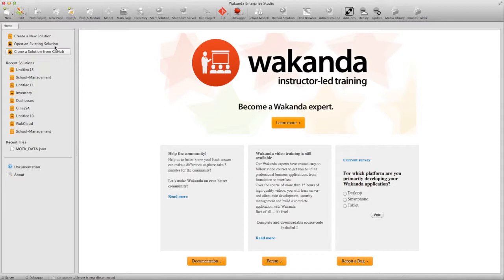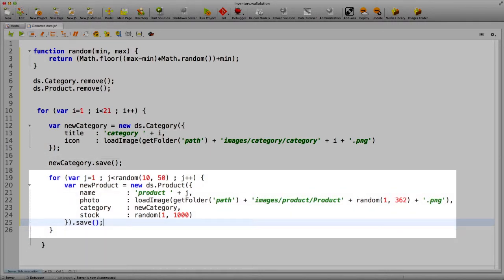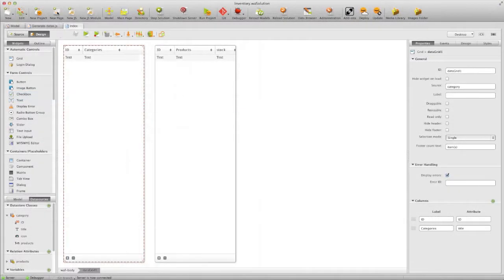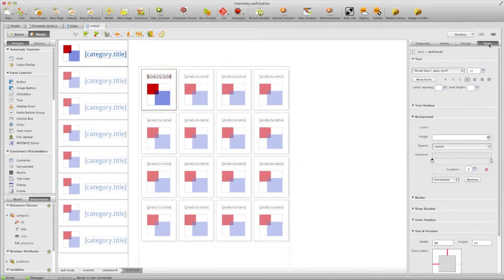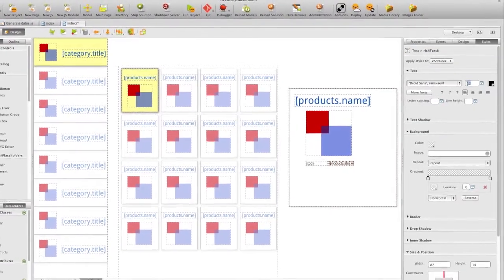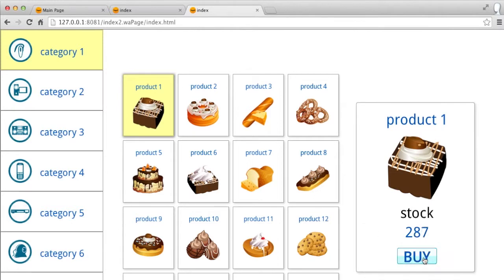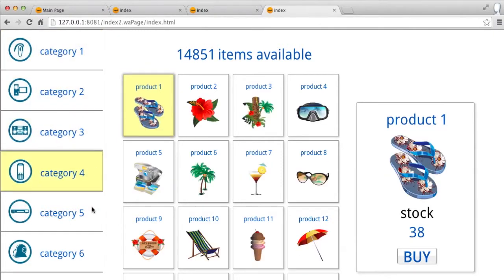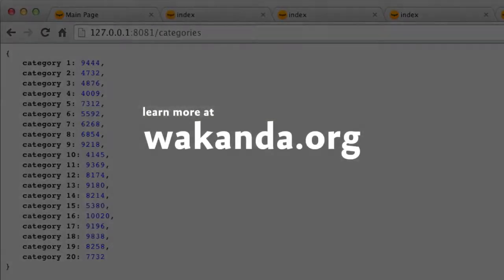LEARN TO DEVELOP A WEB APPLICATION FOR FREE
Try out our HD video trainings and master the basics for Web development using the best of technologies:
HTML5, CSS3, JavaScript (client- and server-side) and a NoSQL database.